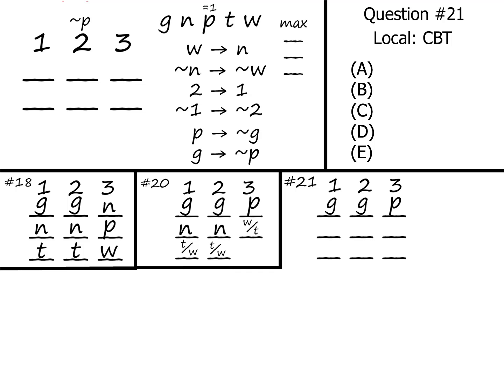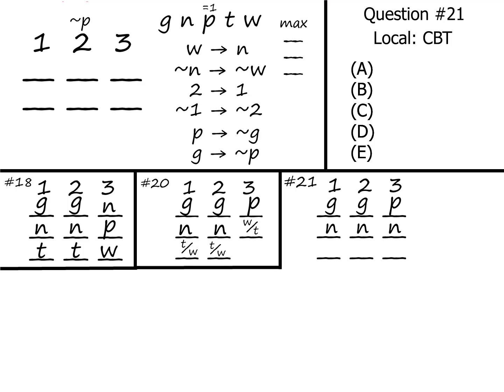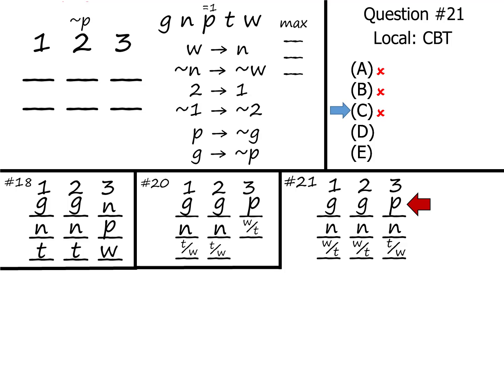June 2007 LSAT, Section 1, Logic Games, Game 4, Question 21, Explanation